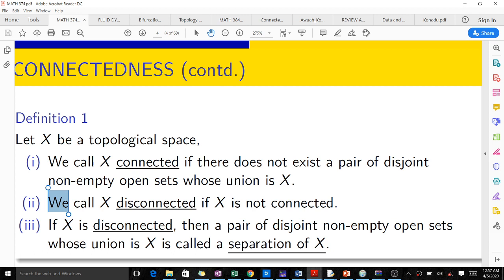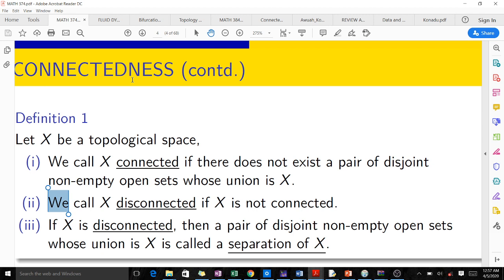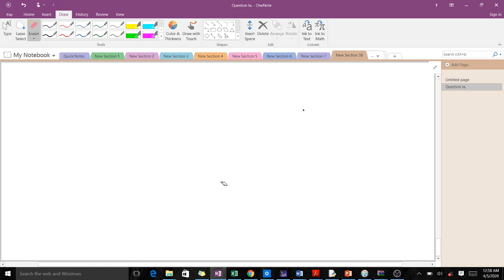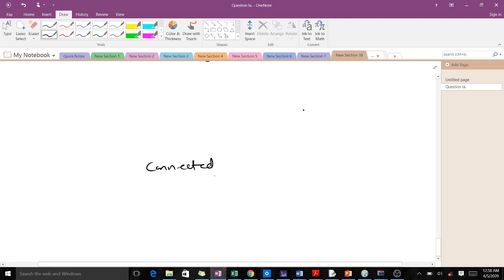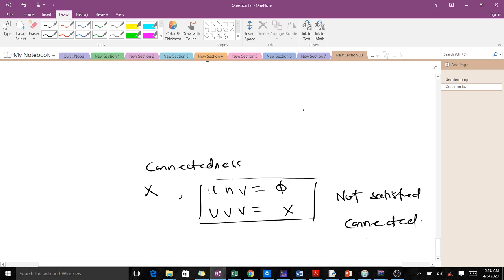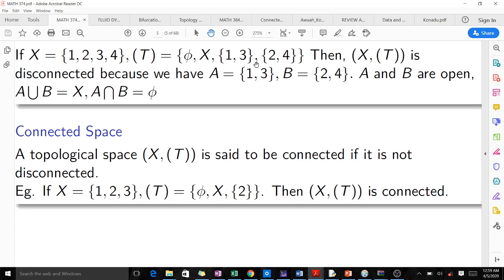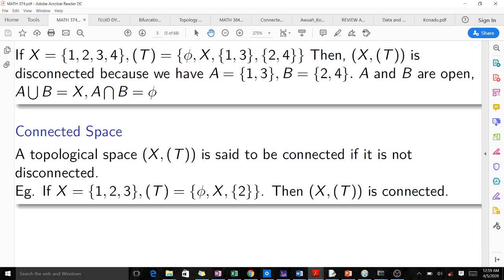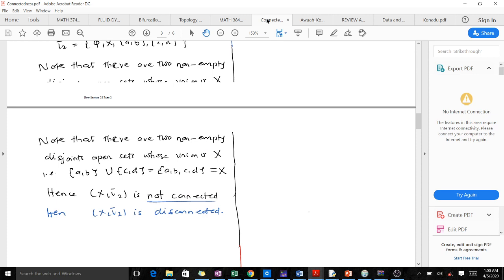Connectedness in general topology